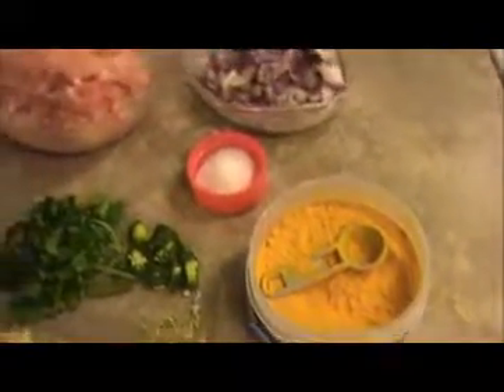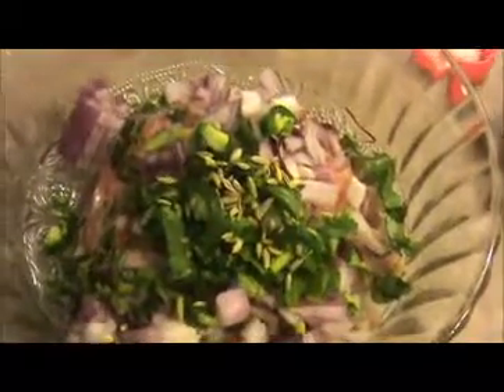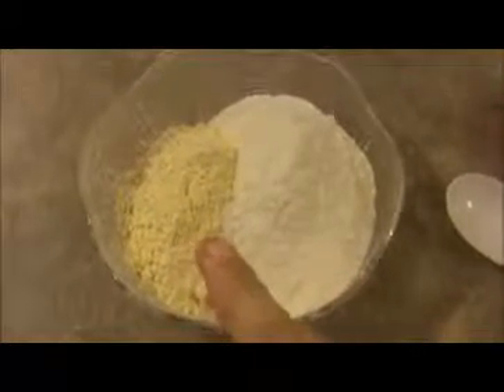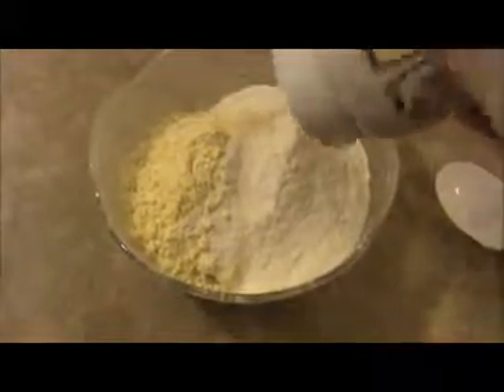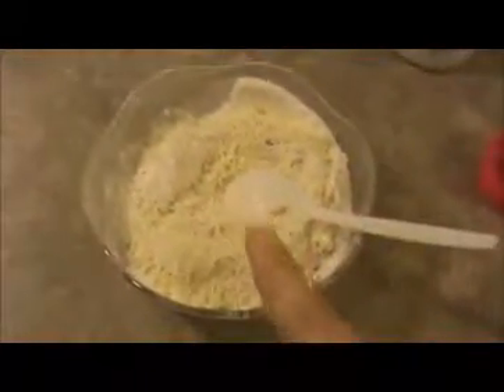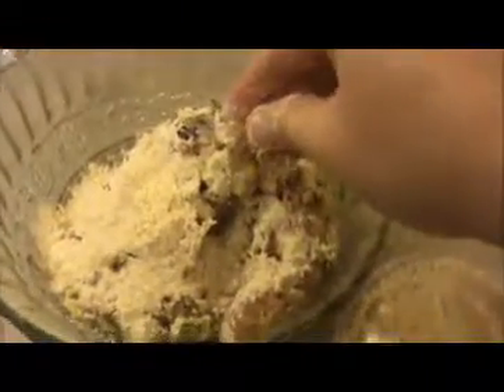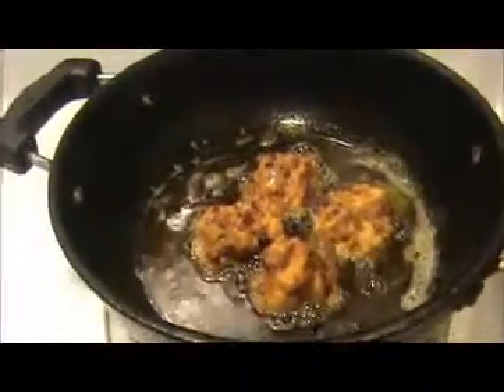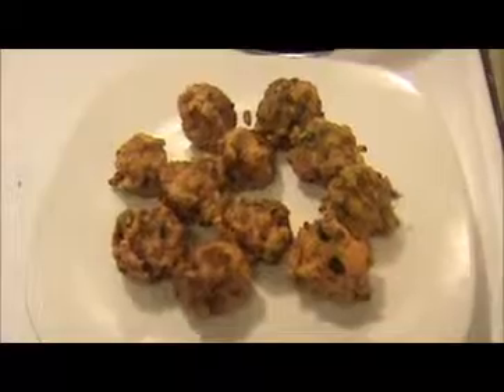Chicken Bonda Recipe